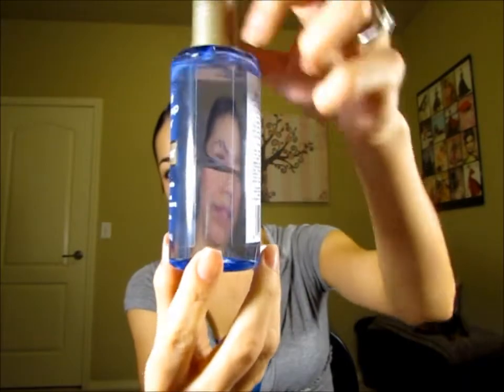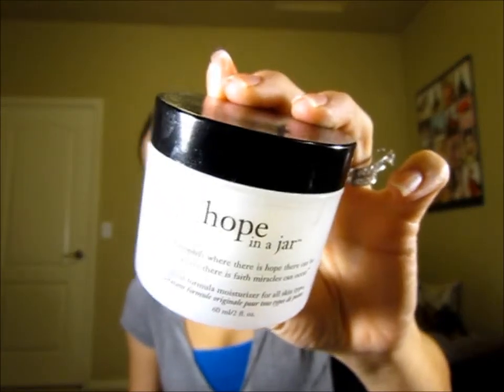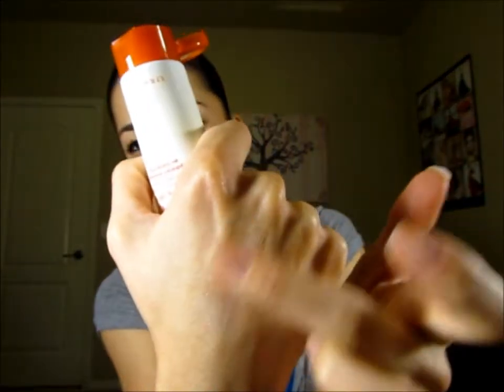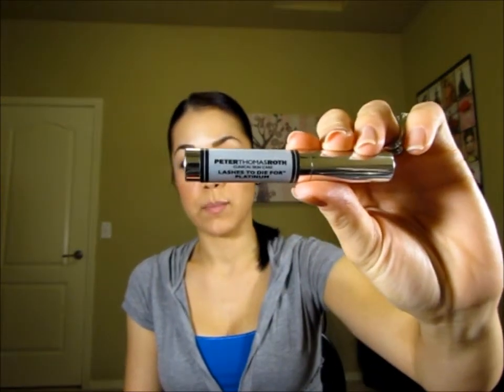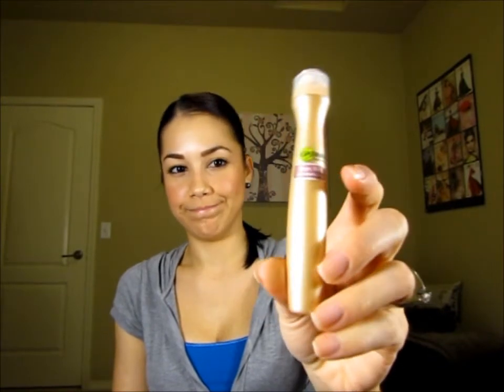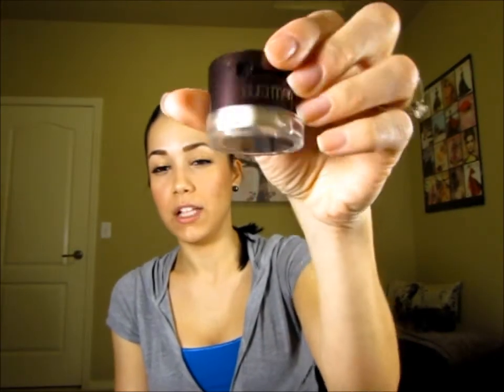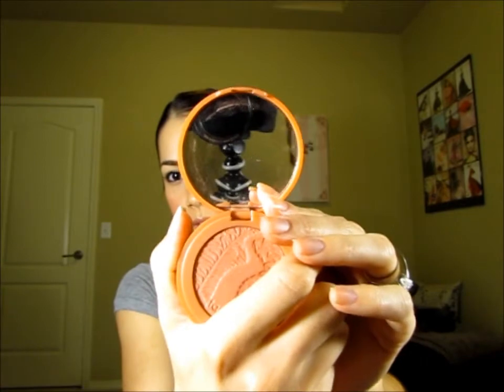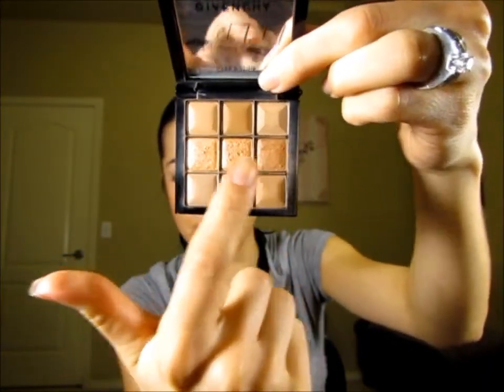My Favorite Face Products of 2011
Hey guys, here's a video of my favorite face products of 2011. I hope you all enjoy it and find something new you'd like to try. Questions and comments are always welcome.

Links to where you can find items I mentioned:
Other items mentioned that are not found on these websites can be found at local drugstores.